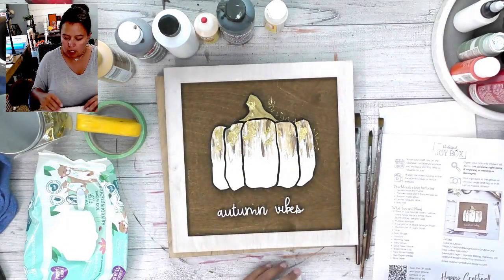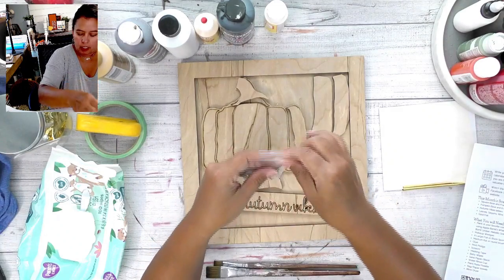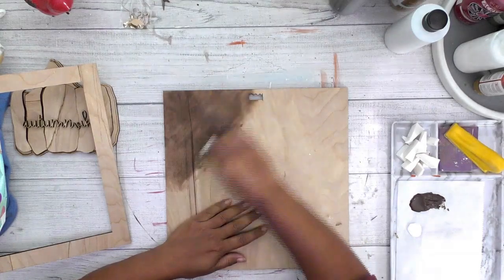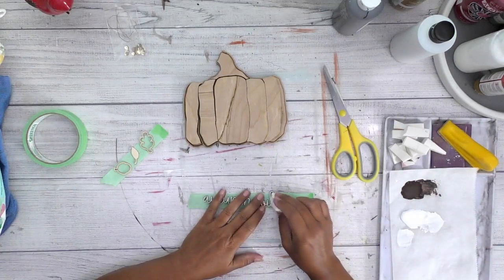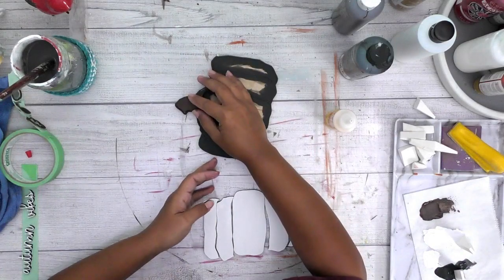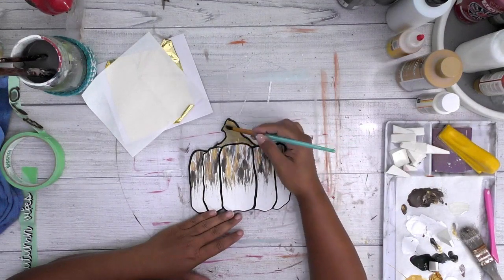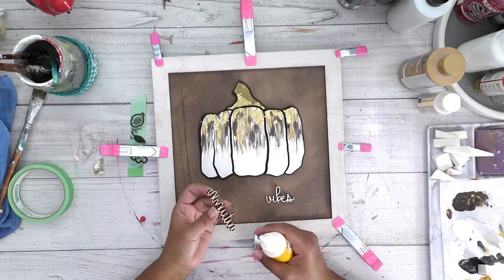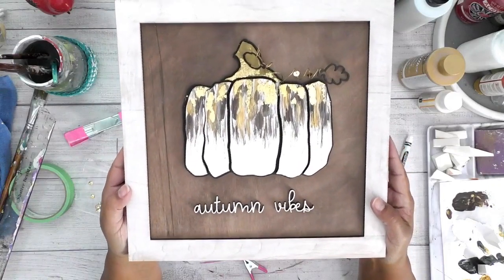Joy Box September 2023 Tutorial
Chapters
00:00:00 Unboxing and Chat.
00:06:33 Whats in the box.
00:11:48 Supplies you will need.
00:16:48 Faux Stain Finish Back and Frame
00:20:42 Prepping the Small Pieces
00:21:52 Painting the Letters
00:27:29 Painting the Pumpkin
00:33:18 Gluing the Pumpkin
00:35:00 Decorating the Pumpkin
00:45:06 Assembling the Sign
00:53:17 Adding the Wire Vine

Redbyrd's Joy Box is a monthly subscription box that curates pin-worthy crafts for you to create each month. We provide very high-quality crafts and fun items to lift your spirits and bring joy, so you will truly be excited to open your happy mail each month.
Joy Box Opens every month to new members from the 15th - 20th.